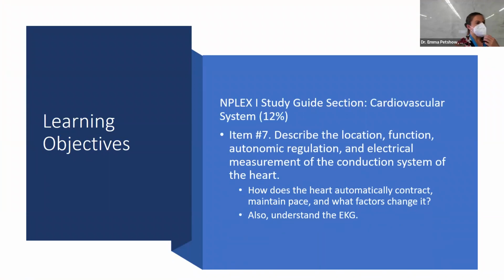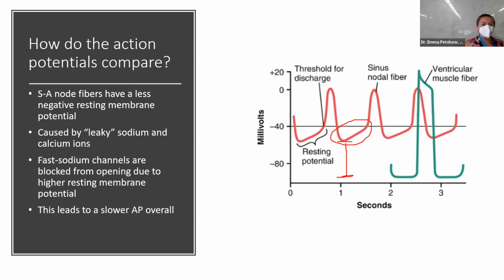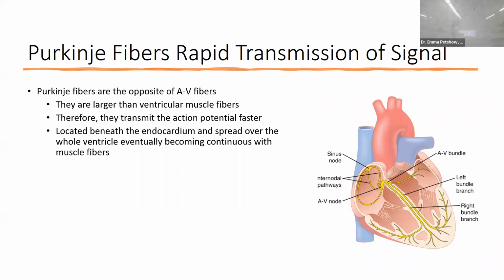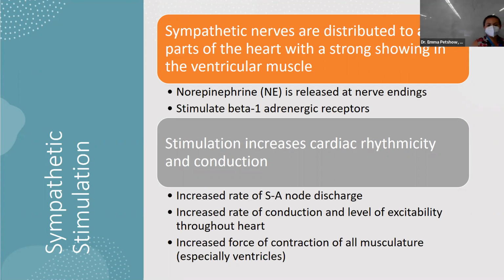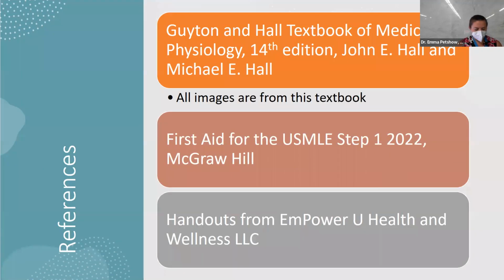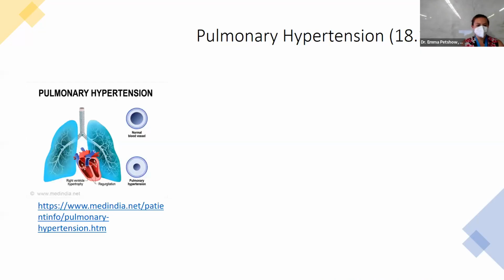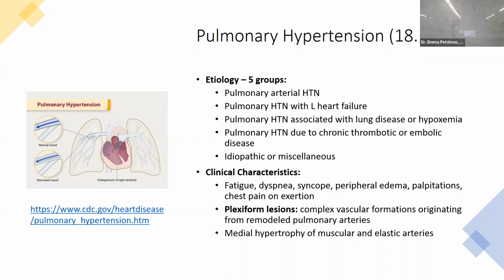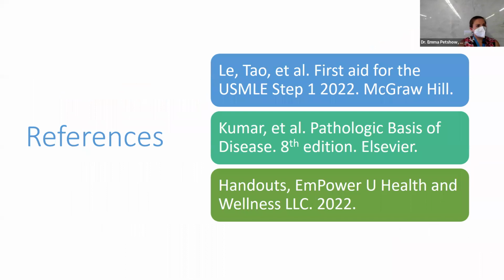Conduction of the Heart and Heart Pathology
Conduction of the heart, EKG, HTN, and CHF.